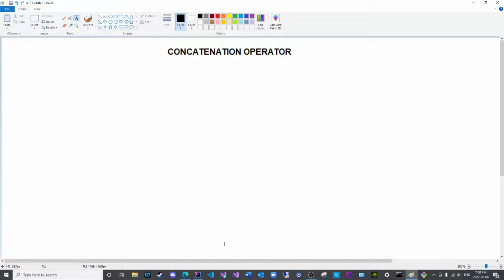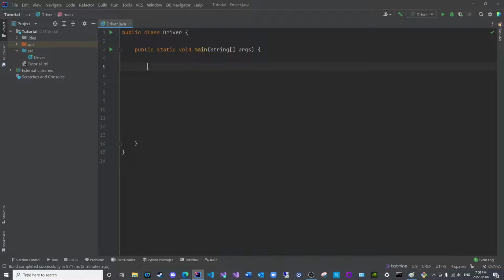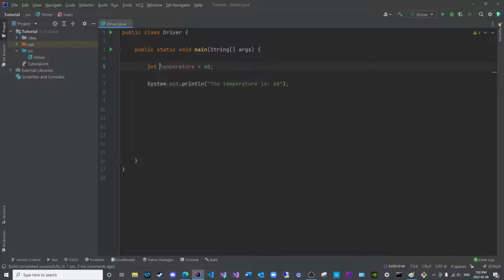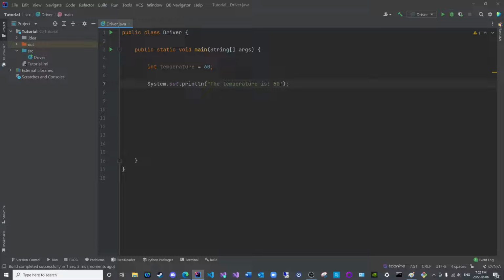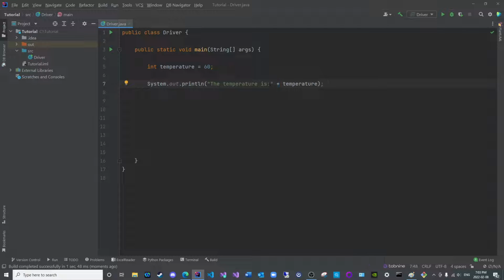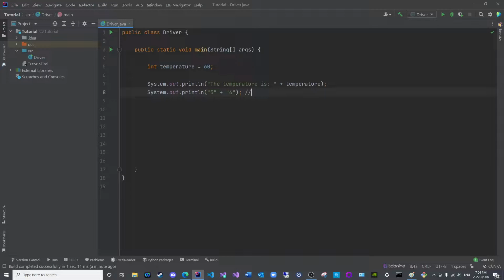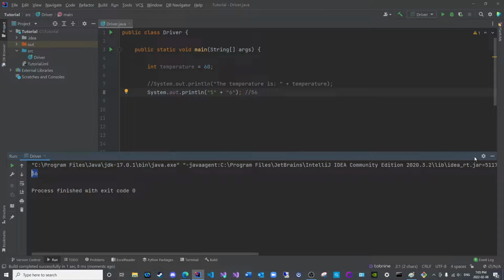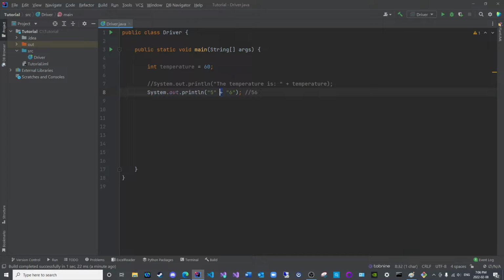Operators Episode 02 [Addendum]: Concatenation Operator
Contents:
The concatenation operator example has been added to this video.

[Supplementary Material]

Videos
==Arabic==